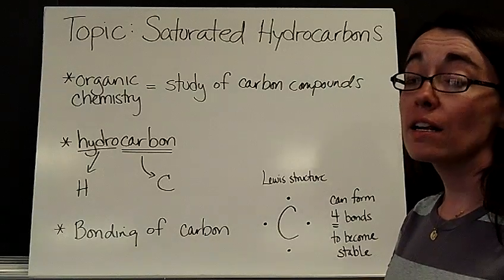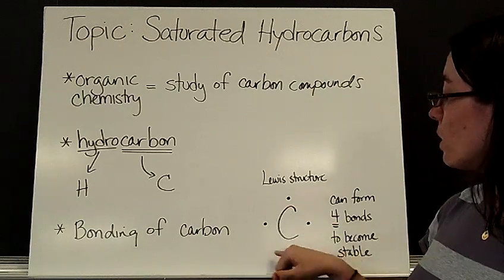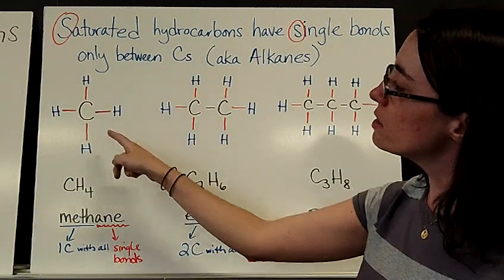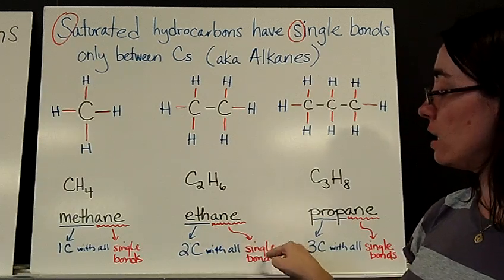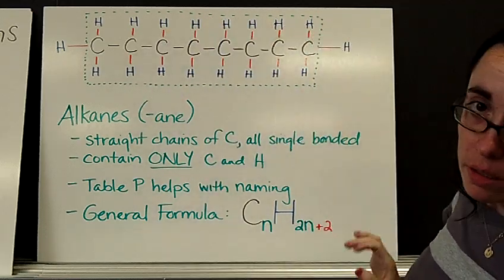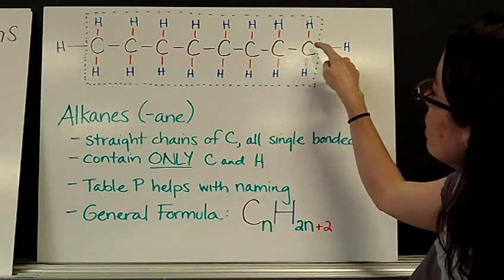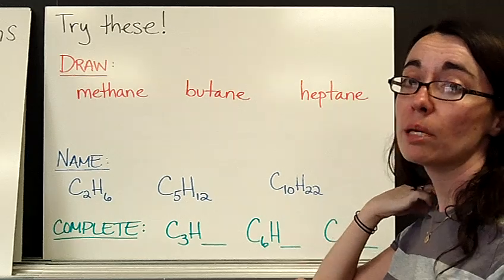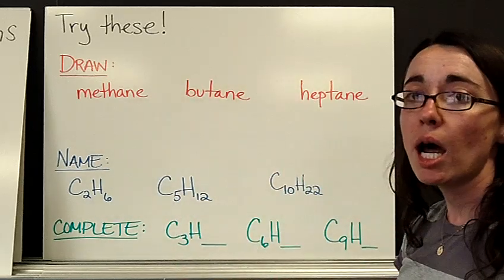Saturated Hydrocarbons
In this 7-minute video, Ms. Dodd describes organic chemistry and how simple hydrocarbon chains called alkanes are drawn and named.